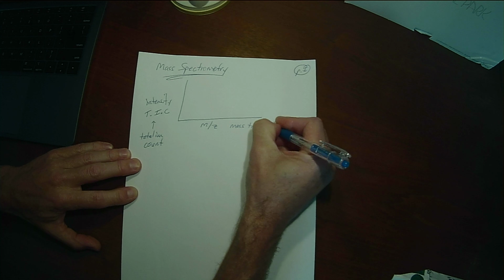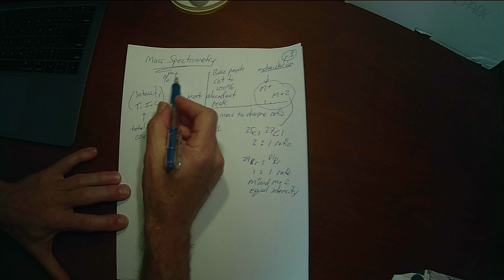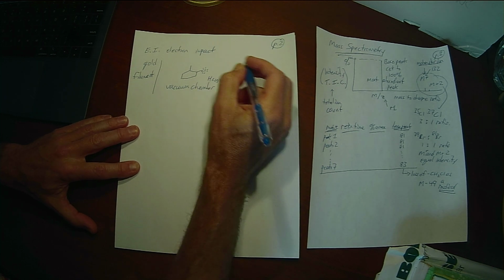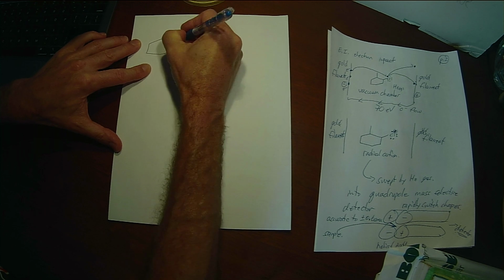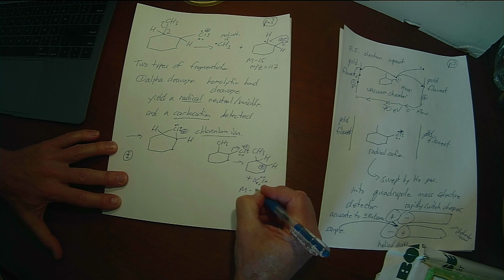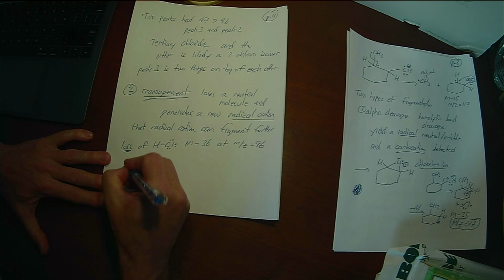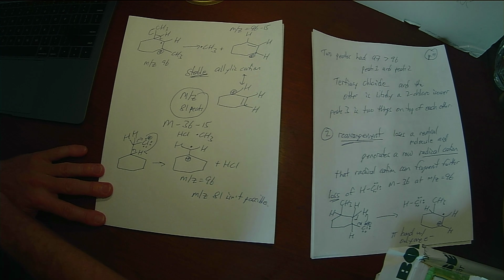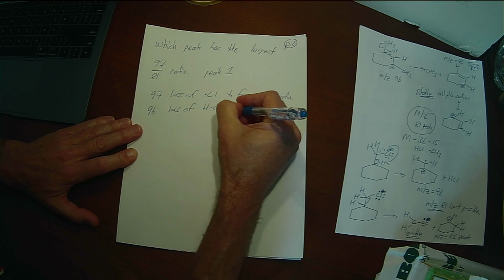mass spectrometry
This video describes electron impact mass spectrometry and discusses how to analyze the expected fragmentation patterns from a mixture of chloroalkanes from free-radical halogenation of methylcyclohexane.